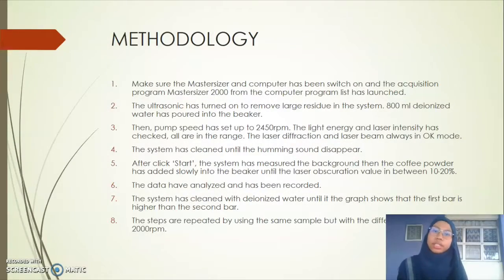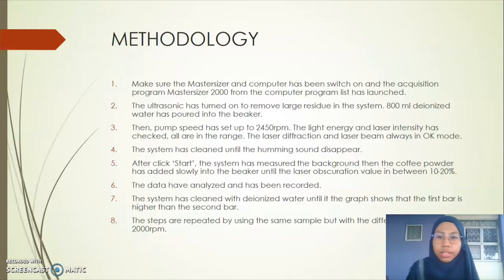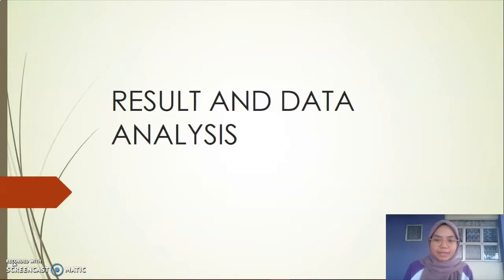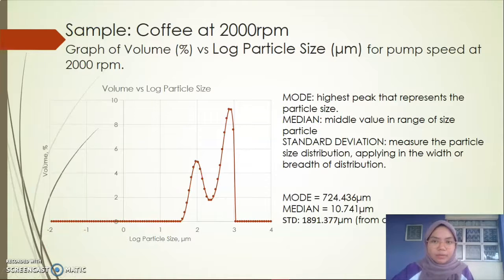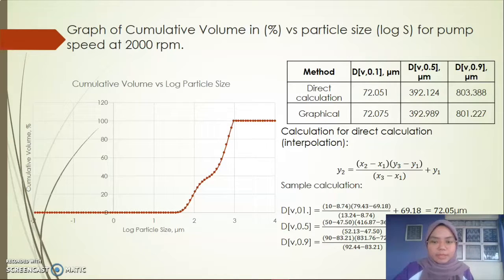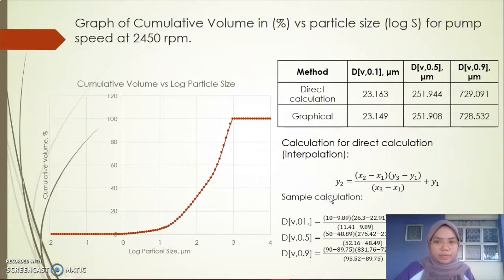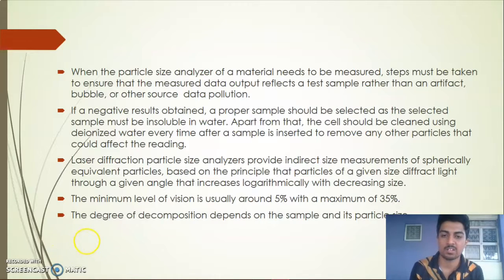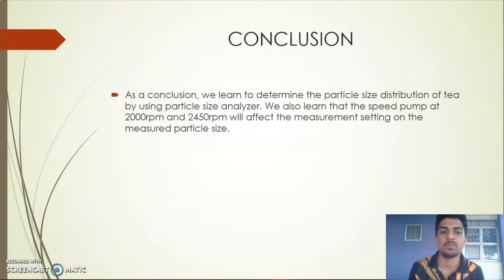Particle Size Analyzer